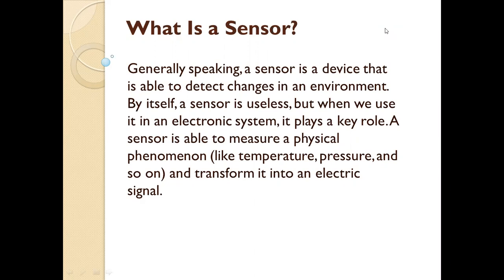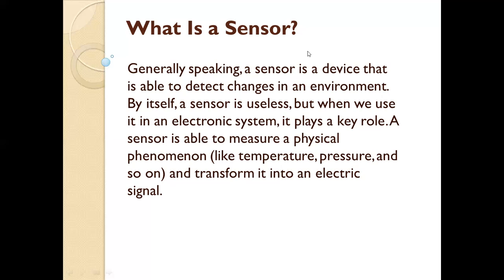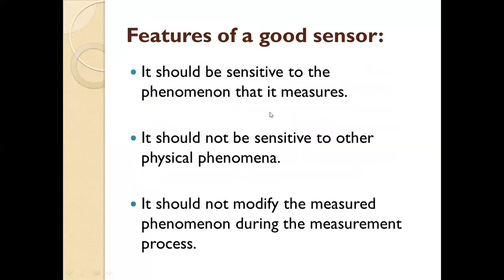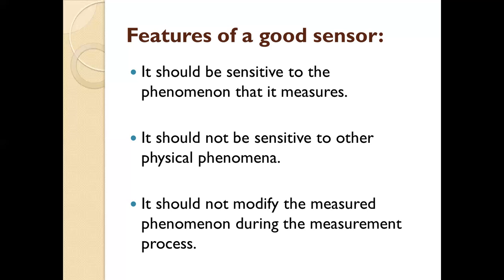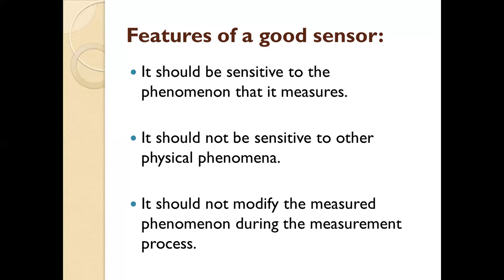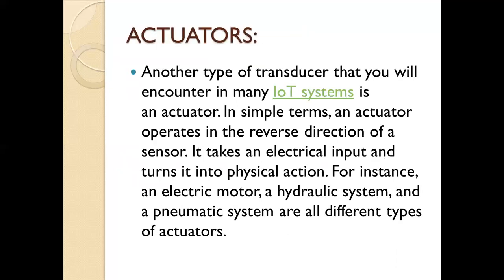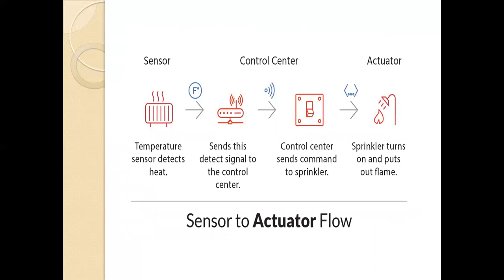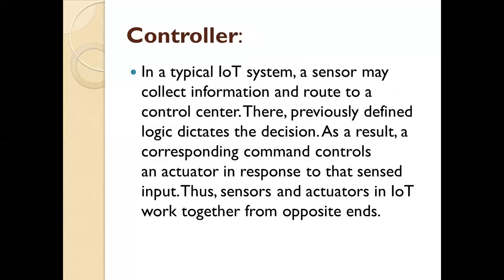JNTUH NRCM R20 CSE22 FIOT UNIT 1 SENSORS AND ACTUATORS LECTURE 3